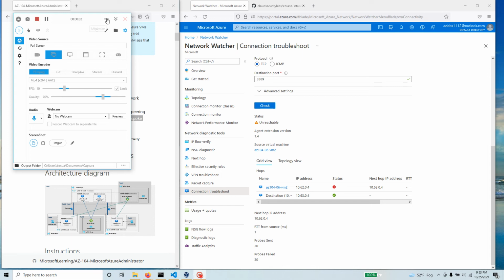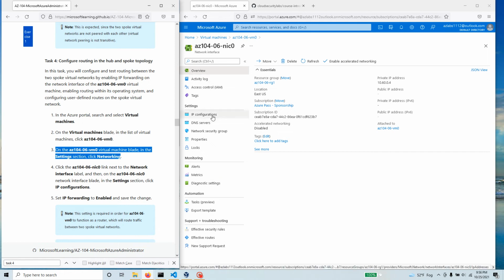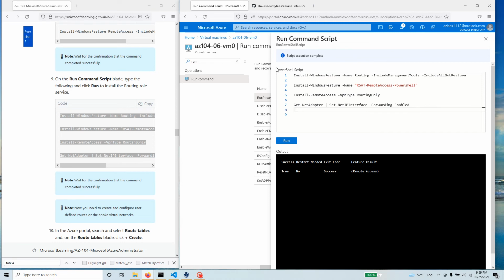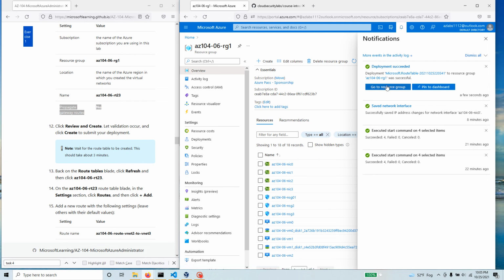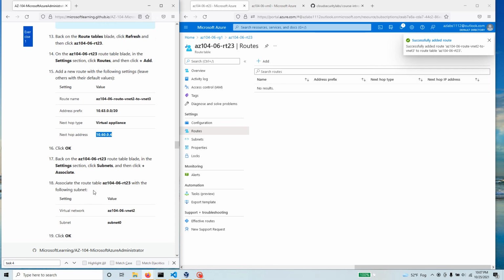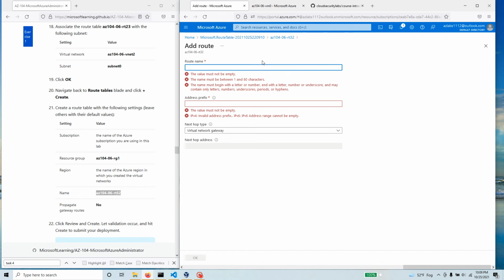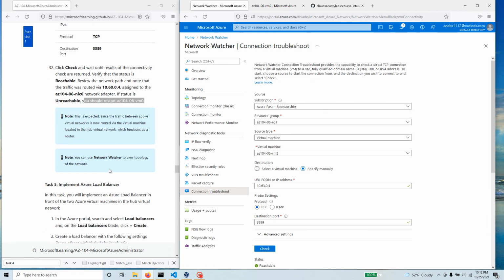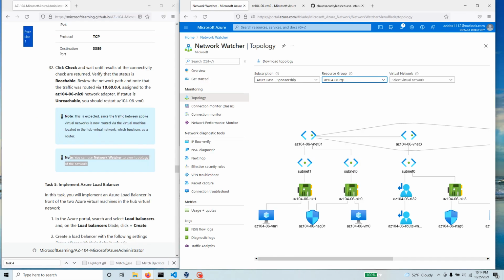AZ 104 M6 Implement Traffic Management Task 4 Configure routing in the hub and spoke topology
Task 1: Provision the lab environment
Task 2: Configure the hub and spoke network topology
Task 3: Test transitivity of virtual network peering
Task 4: Configure routing in the hub and spoke topology (completed here)
Task 5: Implement Azure Load Balancer